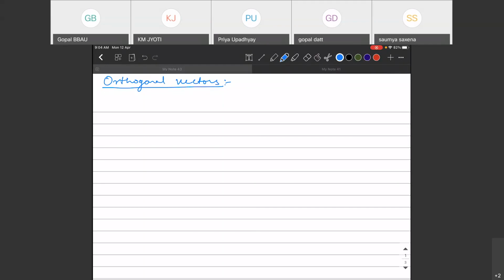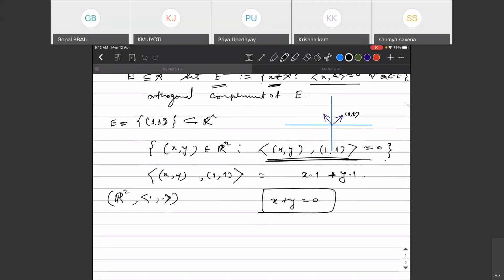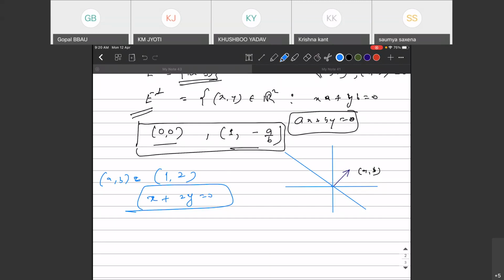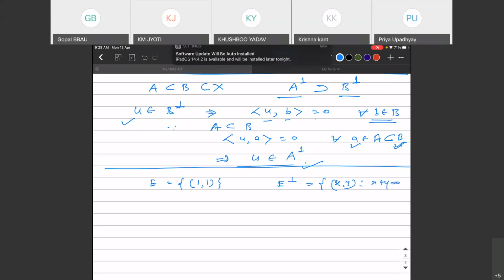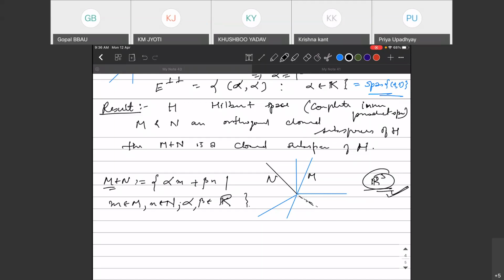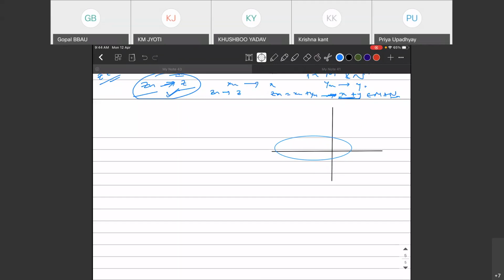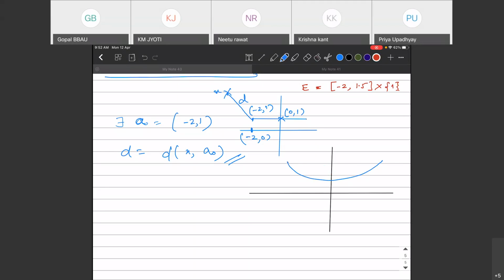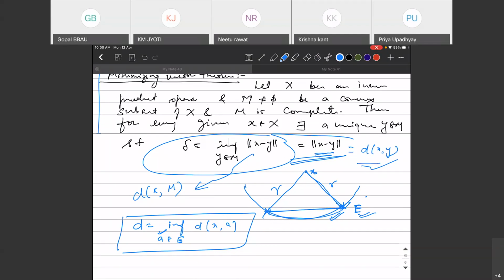MAM 401 Functional Analysis - Orthogonality